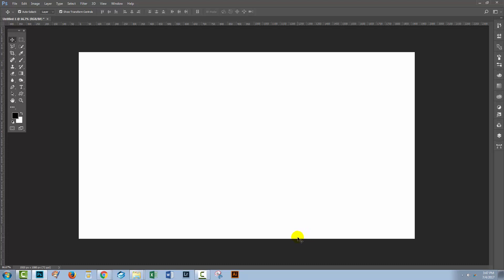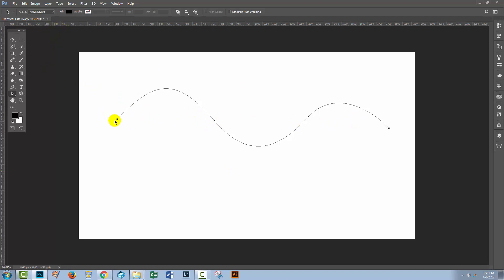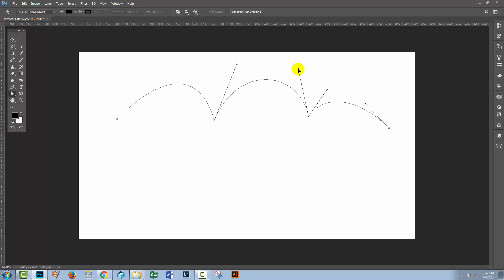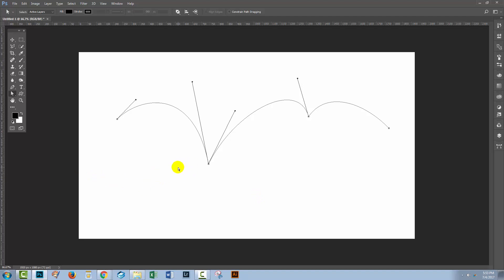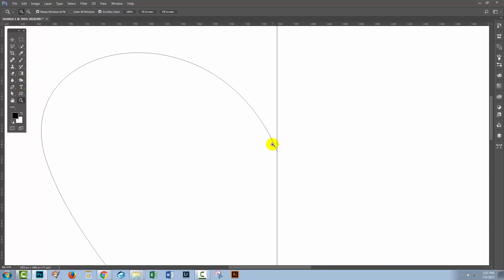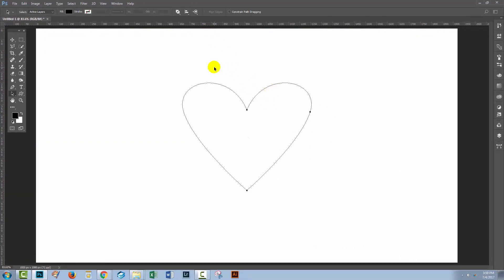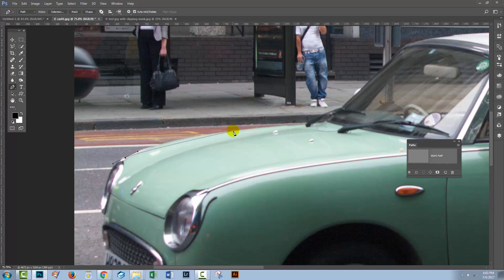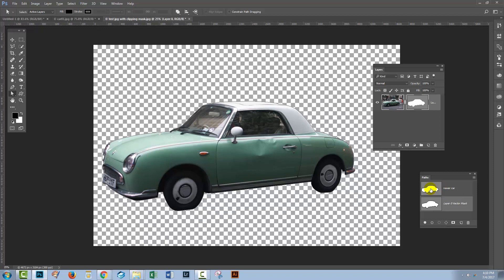How to Use the Pen Tool in Adobe Photoshop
In today's tutorial we're looking at the pen tool in Photoshop. This is going to be an introduction to the Pen tool. If you come from an Illustrator background, you're probably familiar with the pen tool, but if you've only worked in Photoshop you may not know it exists and you may not know how to use it.

How to Create Masks in Adobe Photoshop

How to Create Colour Schemes in Adobe Photoshop

How to Create Patterns in Adobe Photoshop